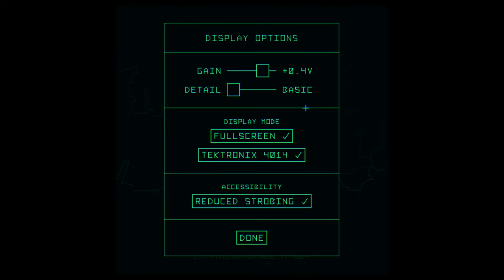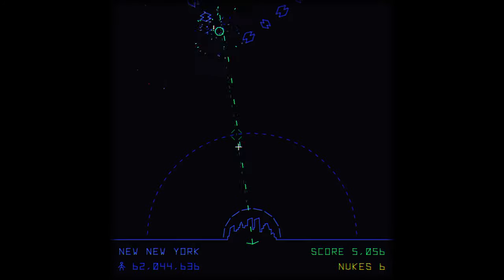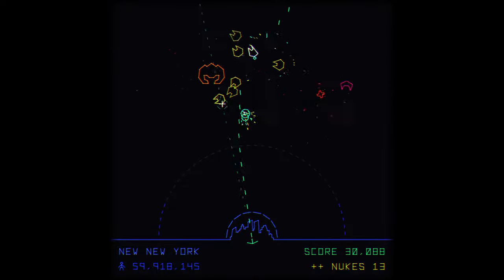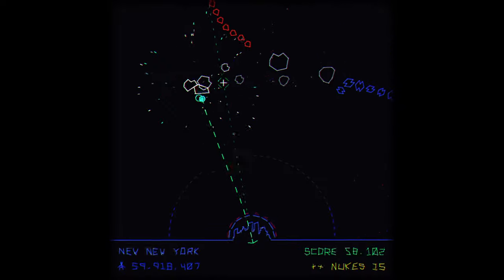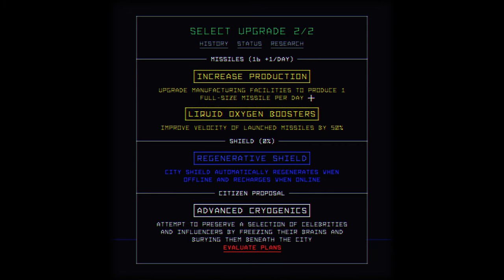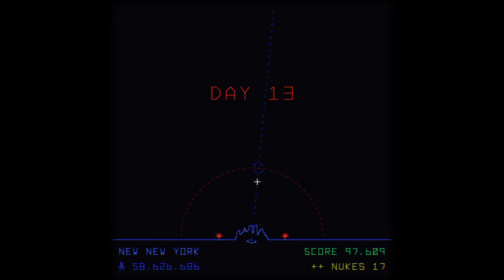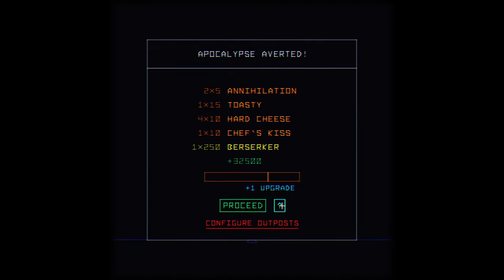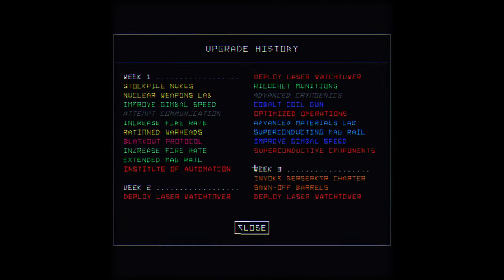UTOPIA MUST FALL - Retro style defense shooter ala Missile Command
One of those "one more try!" kind of games. Good fun retro shooter. Easy to pick up, difficult to master. Can you handle it?

Defend humanity's last surviving metropolis from mysterious alien machinations in this challenging base-defense arcade shooter. Featuring rapid upgrade progression, procedurally generated attack waves, dark humor and laser-sharp aesthetics.